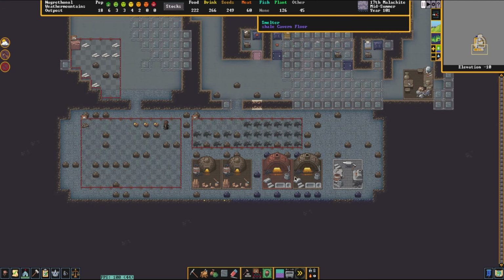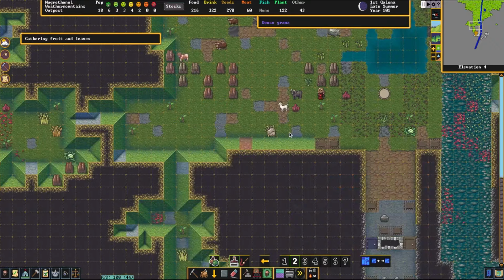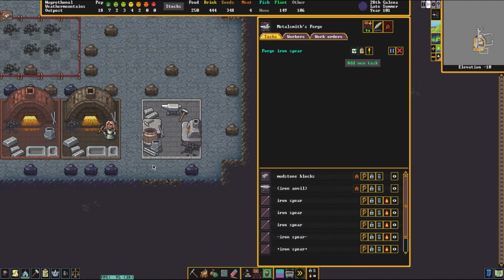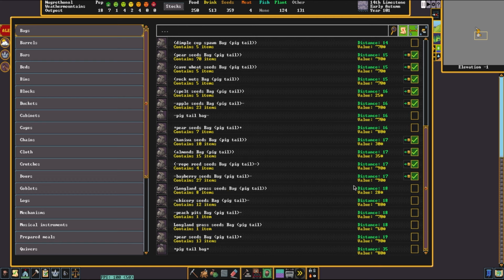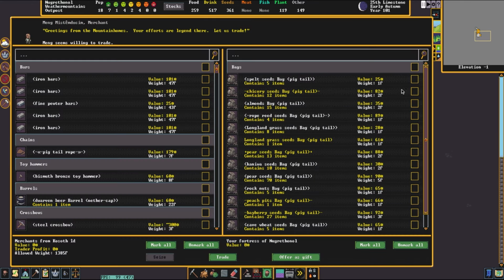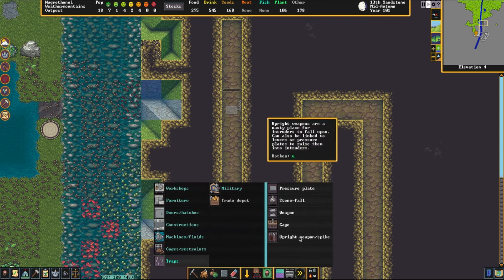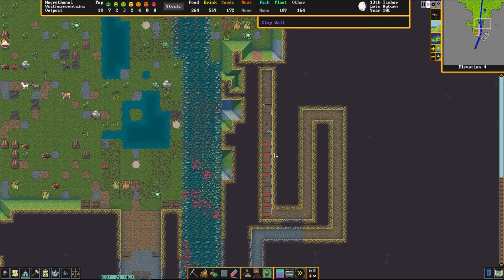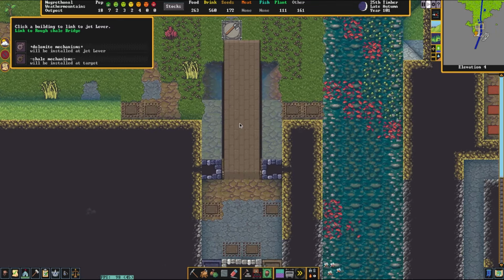Dwarf Fortress - Your First Fortress Tutorial Lets Play | 04 (Traps and Weapons)